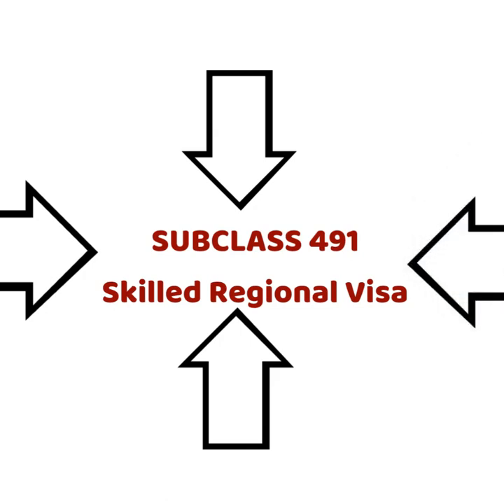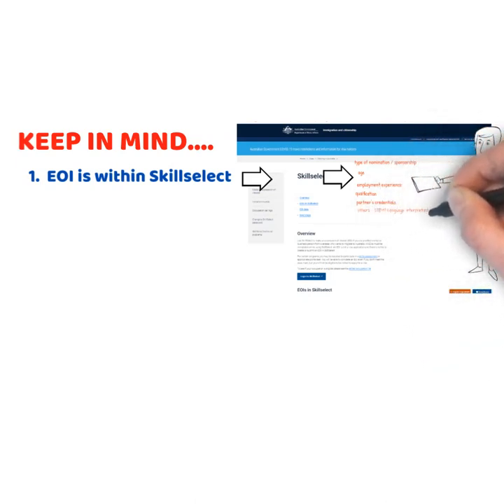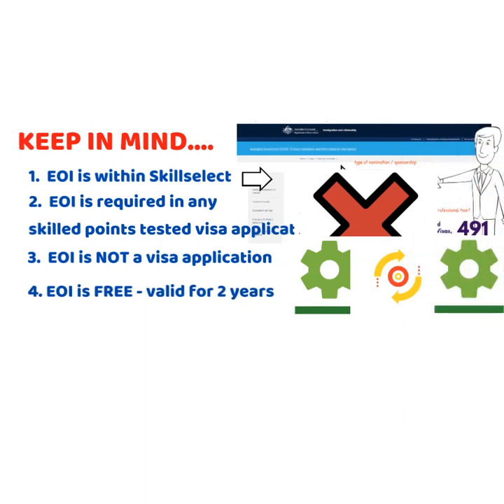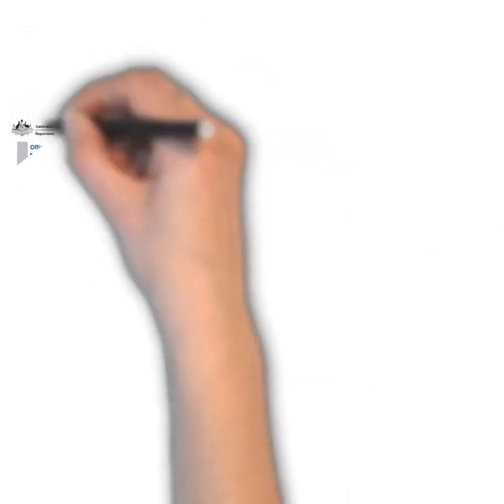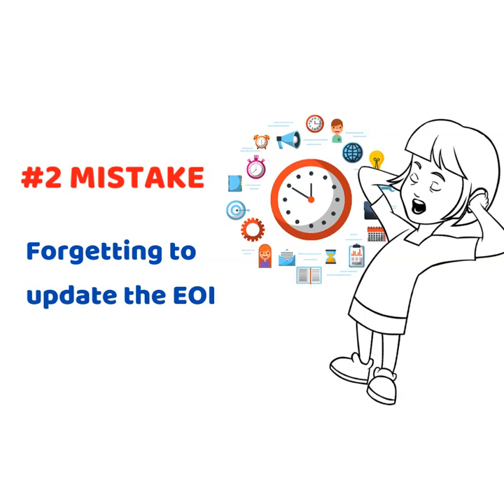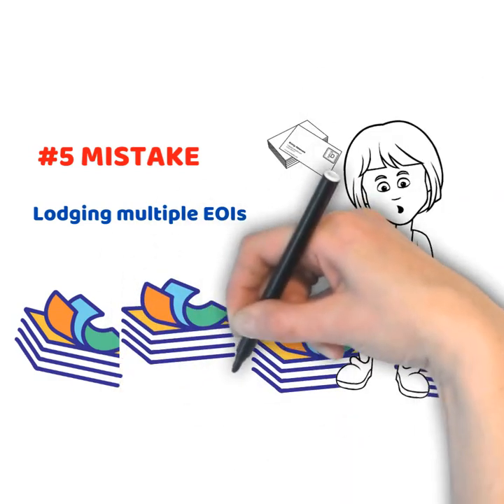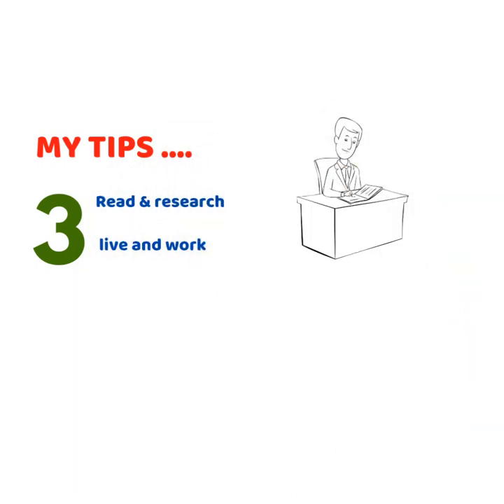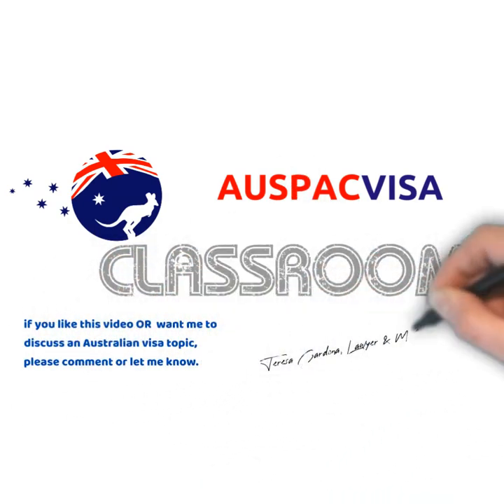HOW TO AVOID EOI MISTAKES (in Subclass 491-Skilled -Work Regional Visa)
Confused about expression of interest or EOI? How is this done? And Why you need to do this correctly?
This video is in reply to those who asked about EOI.
In this video, I will teach and explain some concepts about Australian visa applications. I aim to help you understand some Australian visa concepts that may help you obtain a visa to Australia.
Remember…
- pass mark is 65 BUT
- Greater chance if the score is higher than 65
- most invitations in Subclass 491 range from 75-95 points.
Important points about EOI
1. EOI or expression of interest is within the Skillselect.
2. You need to lodge an EOI if you are applying for any skilled visa that is points tested.
3. EOI is not a visa application and will therefore not entitle you for a bridging visa while waiting.
4. EOI is free – valid for 2 years
5. Your EOI will be removed from the Skillselect if you receive 2 invitations and don’t lodge a visa application
The usual process to lodge a SC491
1. do you skills assessment
2. get your English tested
3. submit EOI for subclass 491 (or other skilled points tested visa)
4. Wait for invitation.
5. Apply to the nominating state.
6. Visa application
Common mistakes in lodging EOI
1.Lodging an EOI without skills assessment or without English having properly tested
2.Forgetting to update the EOI
3.Claiming for points that you cannot prove
4. You lodge the EOI but did not lodge an application for state nomination in the relevant
5. Lodging multiple EOIs
TIPS TO AVOID EOI MISTAKES
Before lodging an expression of interest –
Tip #1. make sure that you have already obtained your positive skills assessment for your nominated occupation, make sure that your occupation is on the list!
Tip #2: ensure have sat the English exam
Tip #3: Read and research…. Live in the state …. Seek permission of your eligible relative
Tip #4: Make sure that all your documents are ready and available
Tip #5: Seek the help of a Registered Migration Agent or Lawyer if not sure or in doubt
The best tip -- Get the help of a registered migration agent and or a lawyer at the start to guide you in your Australian migration journey.